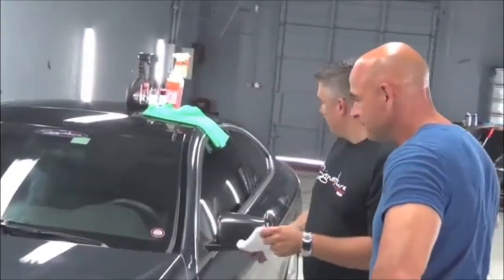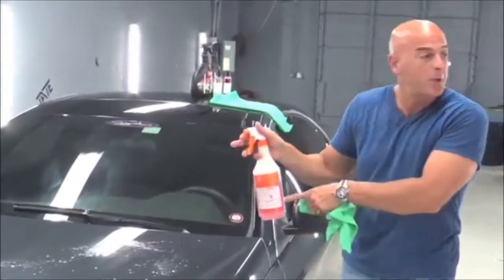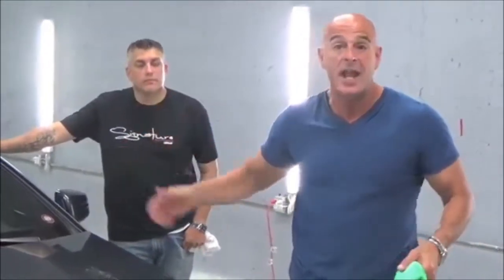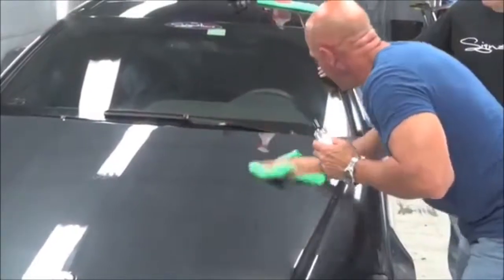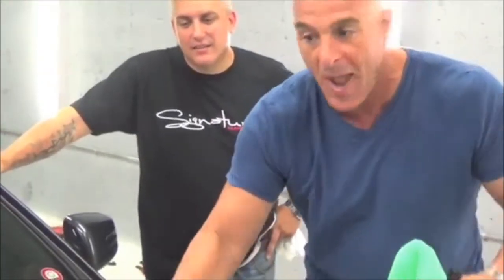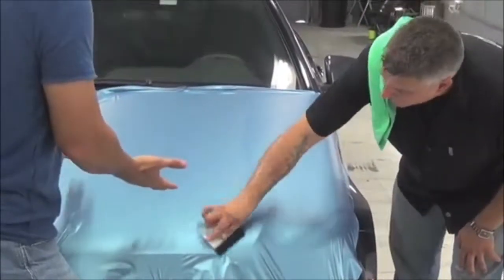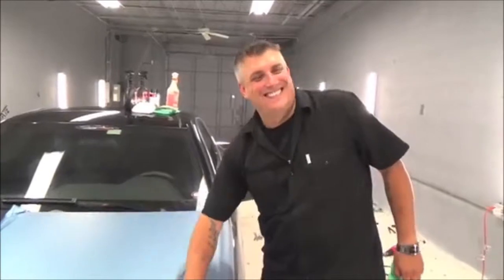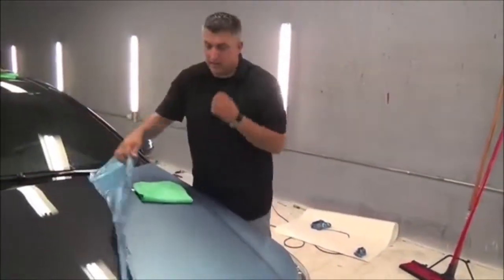Wrap Care Products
Vehicle Wrap Care Products